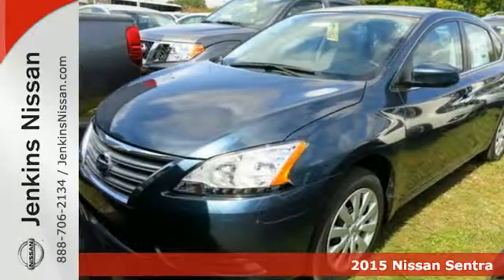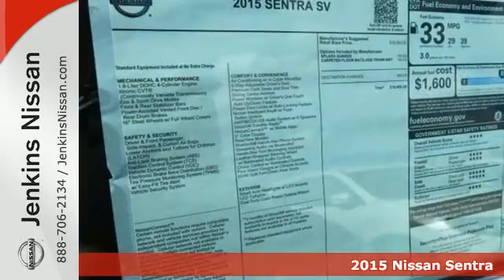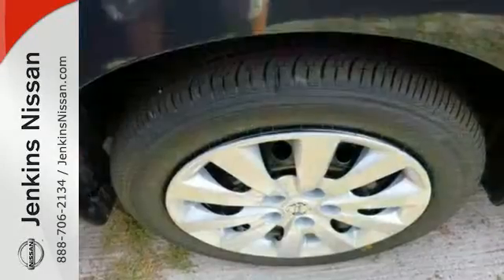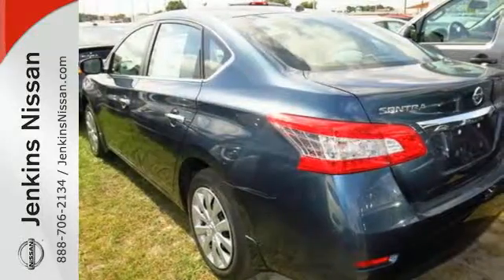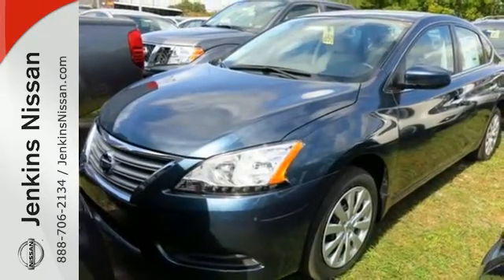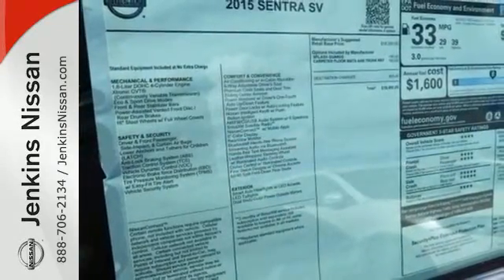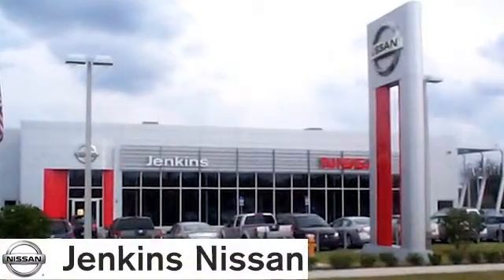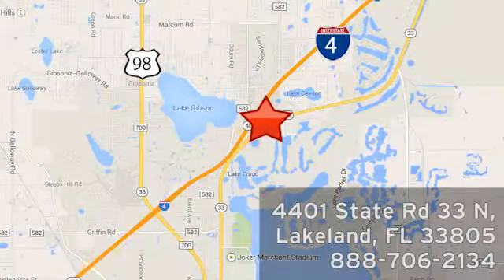2015 Nissan Sentra Lakeland FL Tampa, FL 15S755 - SOLD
Year: 2015
Make: Nissan
Model: Sentra
Trim: 4dr Sdn I4 CVT SV
Engine: 1.8 L 4 Cyl. Cyl.
Color: Graphite Blue
Stock #: 15S755
VIN: 3N1AB7AP8FL688847

Address:
401 State Rd 33 N